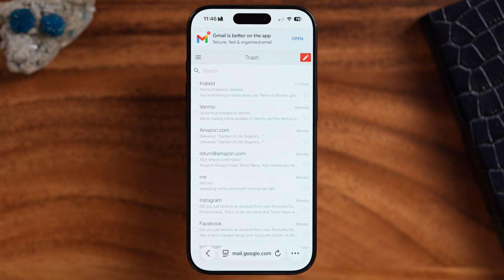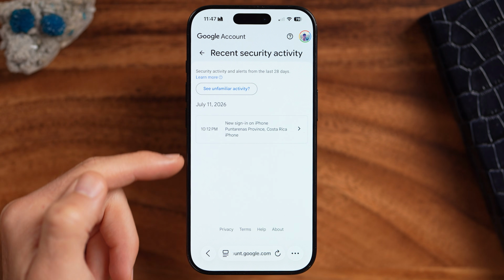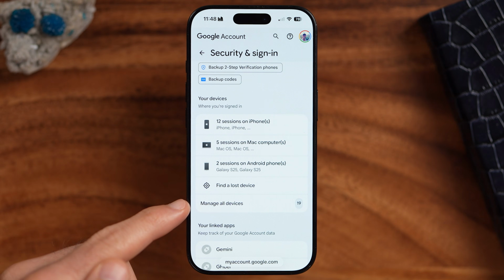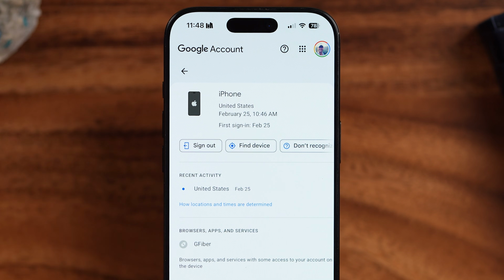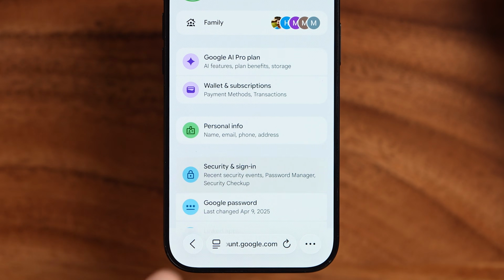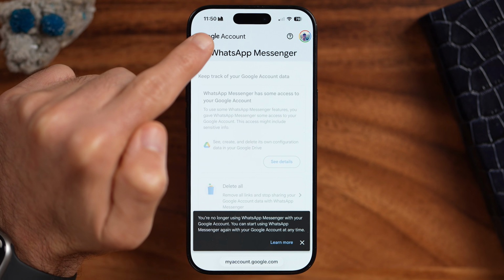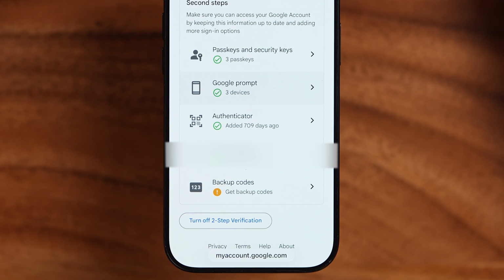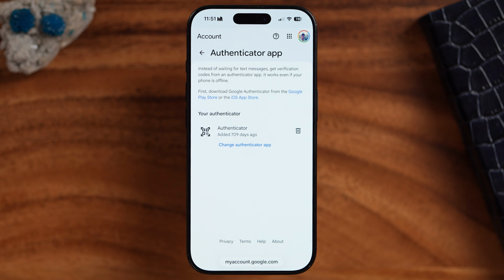Is Someone Else Inside Your Gmail? How To Check In 60 Seconds!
If your Gmail has been acting weird, it could be because someone else has access to your account. Let me walk you through how to know for certain and how to protect your Gmail account.